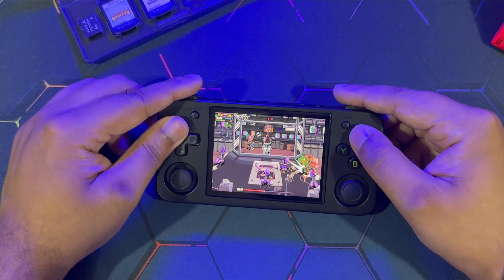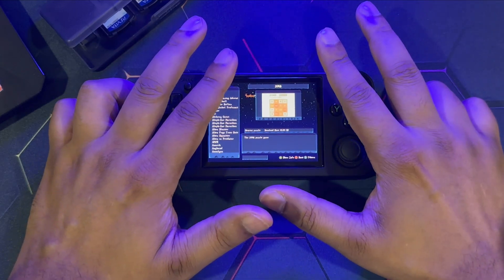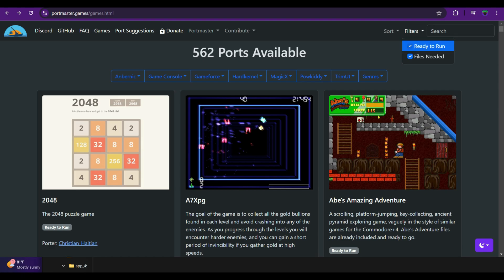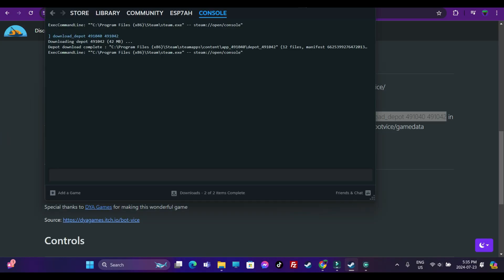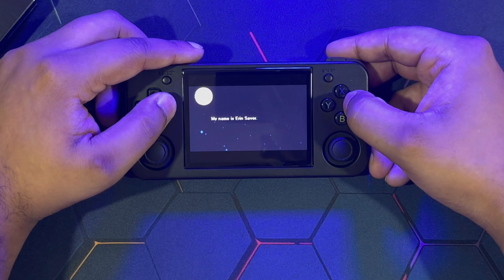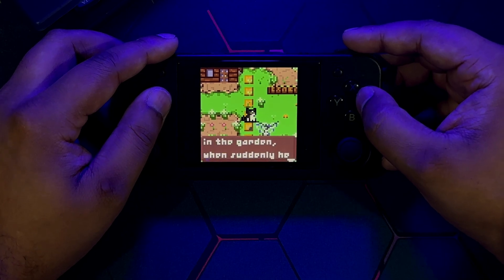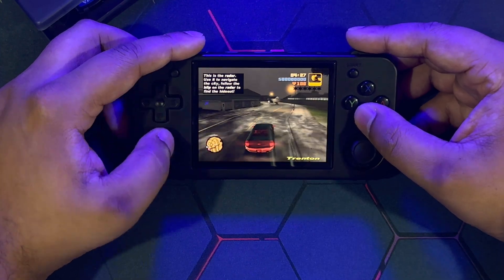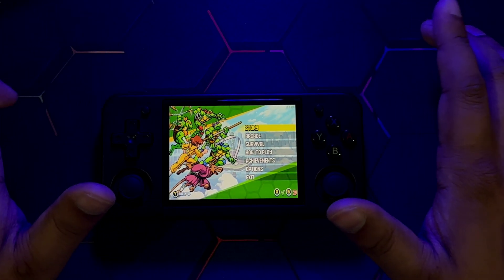Portmaster on Anbernic RG35xx H // A Must Have!!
Today's video is about an awesome application that allows you to play several pc ports on your favourite retro emulation handheld! The name of the application is Portmaster! Take your gaming experience to the next level with this awesome completely legitimate application that will allow you to experience amazing PC ports in the palm of your hands! BUT WAIT!! How does it work? Where does it work? How to set it up? How do you install the ports?? Worry not! I am here to describe all of that on this very video. So sit back grab some snacks & relax with your favourite handheld on your side, as you will be needing it the moment you're done watching this video!

TimeStamps:
1:20 Requirements/Setup/Showcase of UI
4:55 PC UI & How to install games
11:08 Post Game Install Demo
12:04 KitKat Break (U'll hate me for it :3 )
12:40 Gameplay Demonstration
16:57 Recommended OS

Me2 (Feat. Julian Avila)

If you like my contents you can always show your extended support either by: